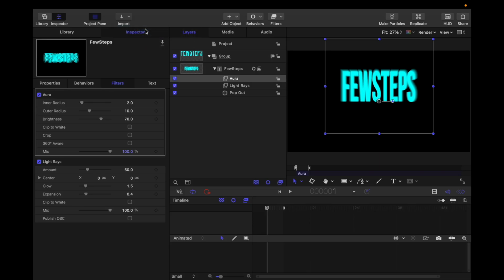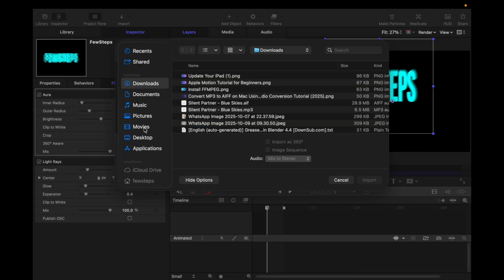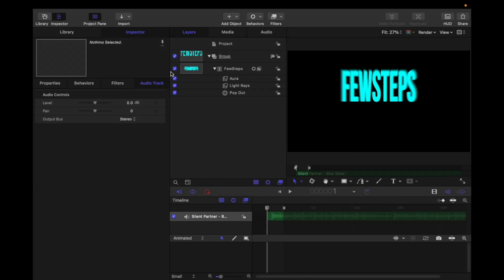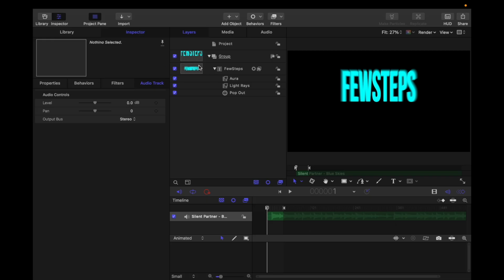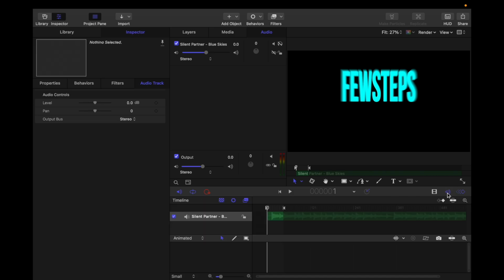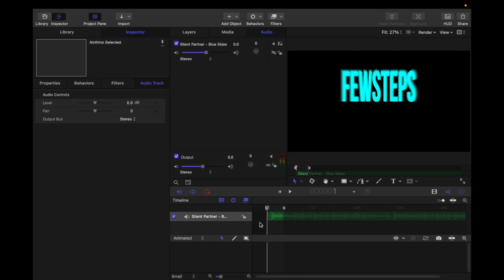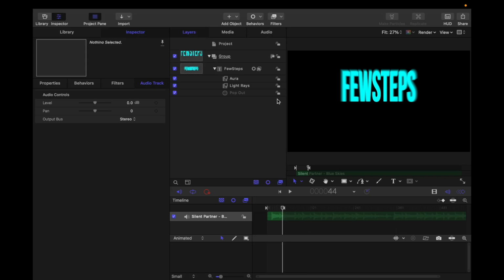How to import audio file in Apple Motion